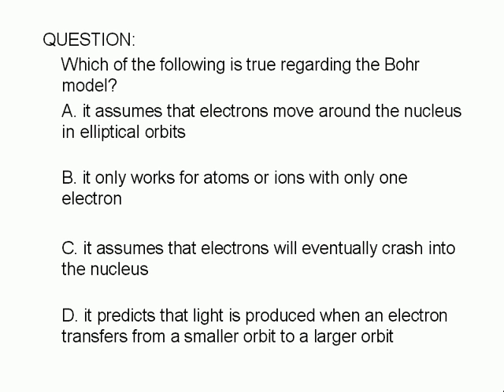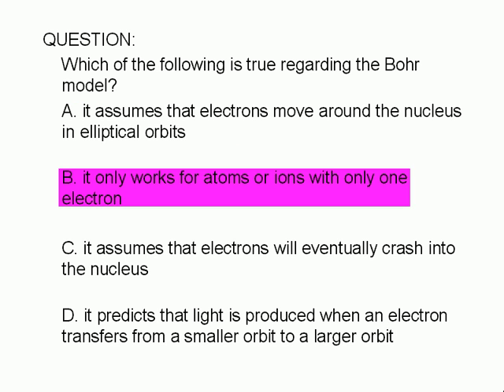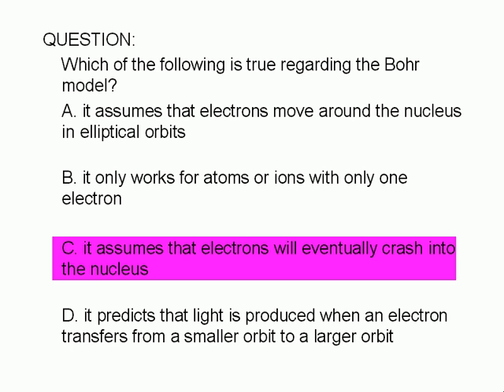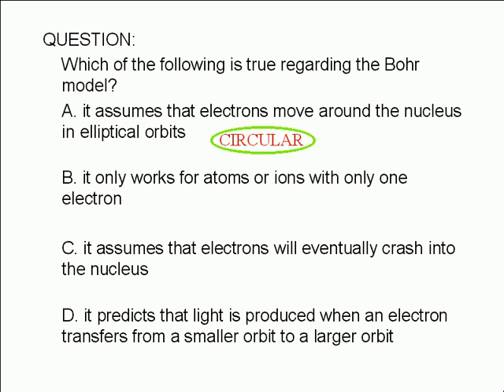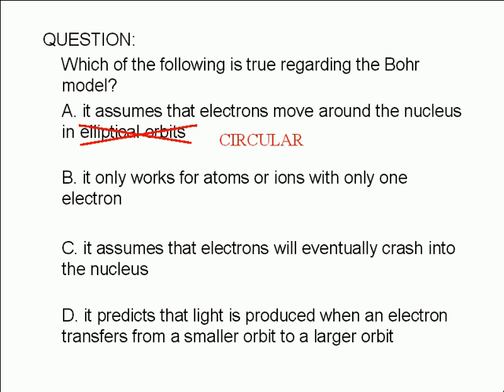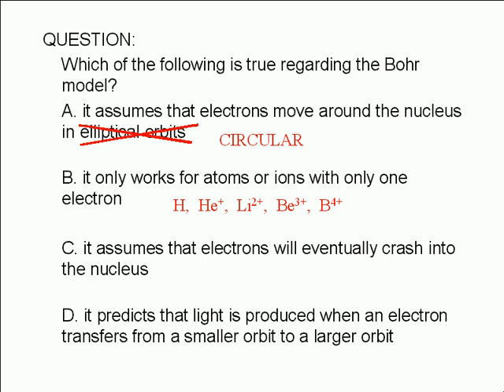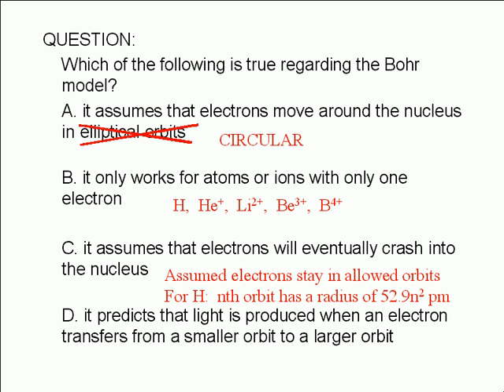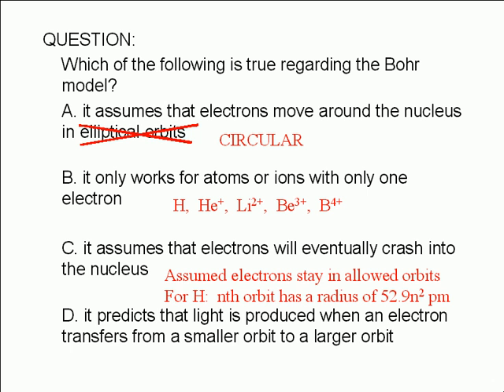2-2-1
QUESTION:
Which of the following is true regarding the Bohr model?
A. it assumes that electrons move around the nucleus in elliptical orbits
B. it only works for atoms or ions with only one electron
C. it assumes that electrons will eventually crash into the nucleus
D. it predicts that light is produced when an electron transfers from a smaller orbit to a larger orbit